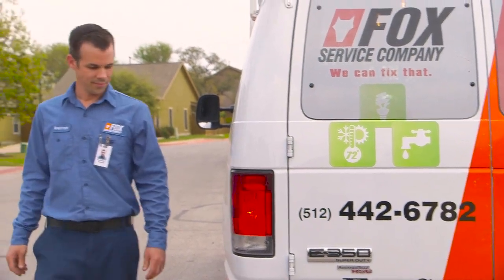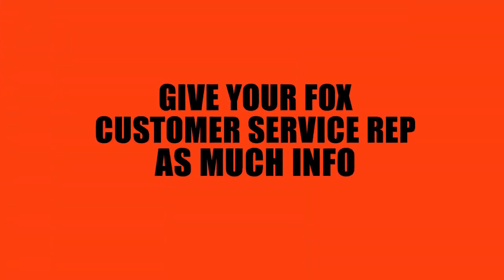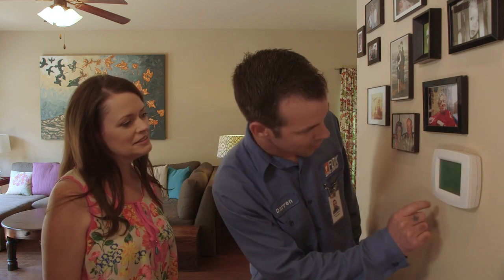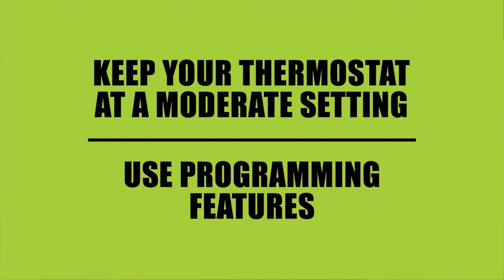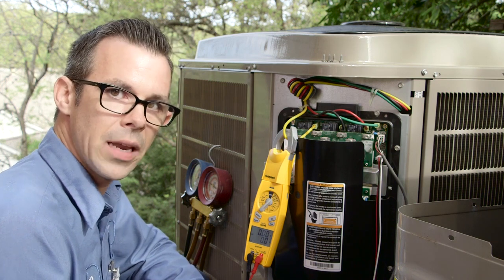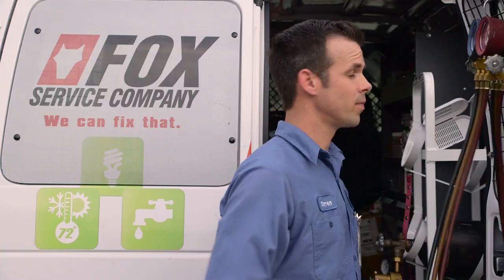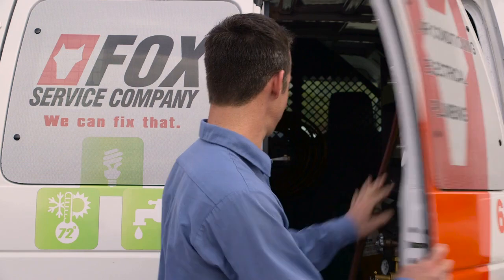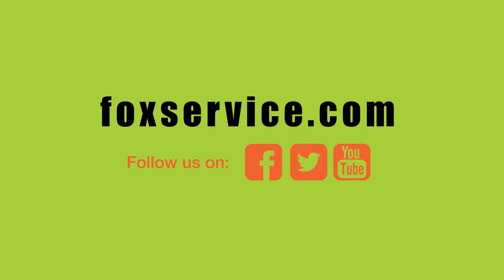Fox Service Company - HVAC Service in Austin, TX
We are your HVAC, heating, water heater, & furnace repair experts! From plumbing to insulation we service with the highest quality and care. Call today for an energy audit & let us improve your home!